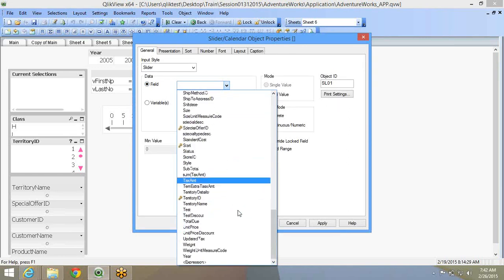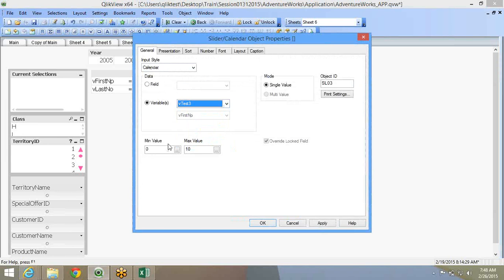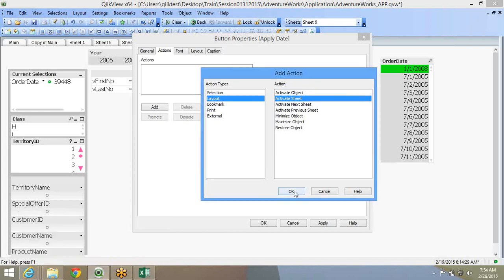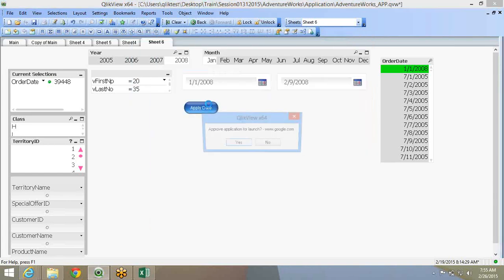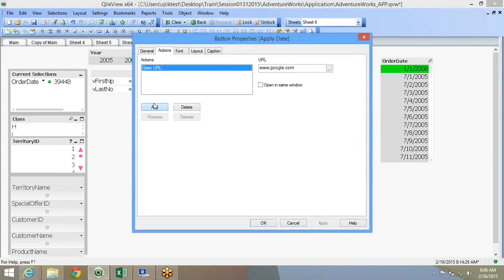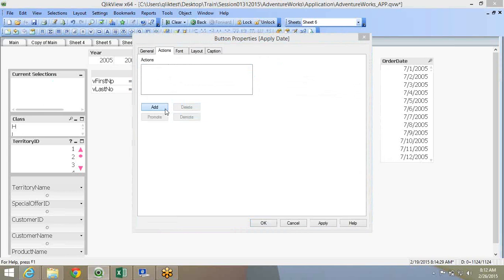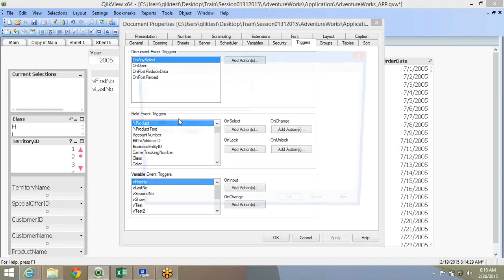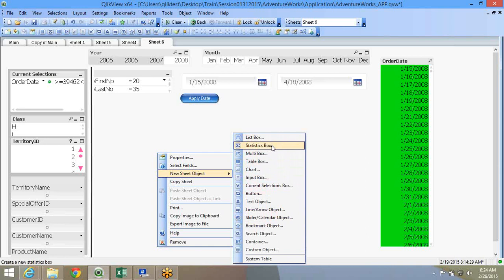Qlikview Tutorial #17 || Qlikview Developer Online Tutorial || Qlikview Course Videos